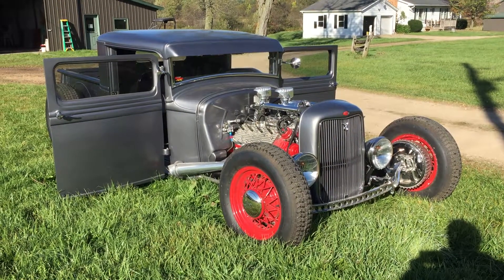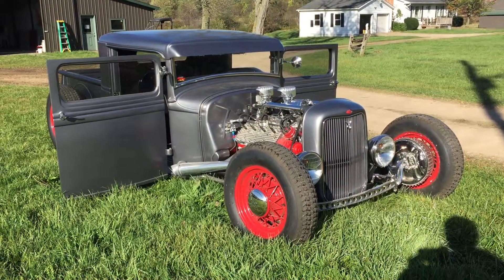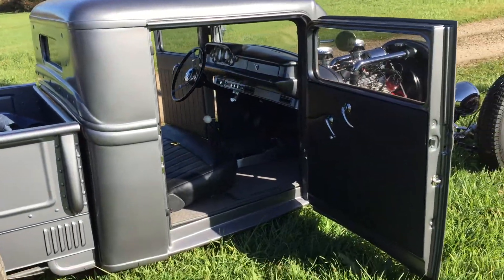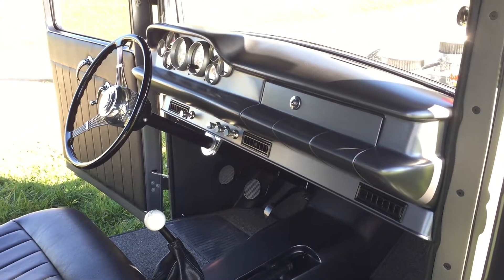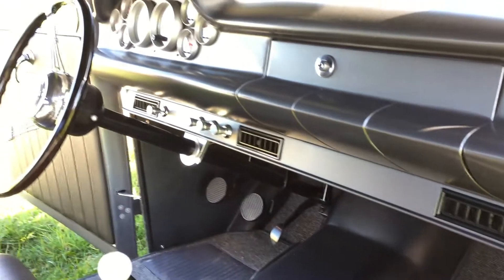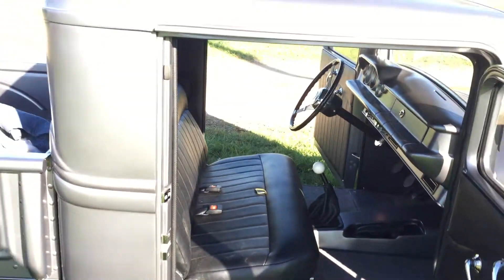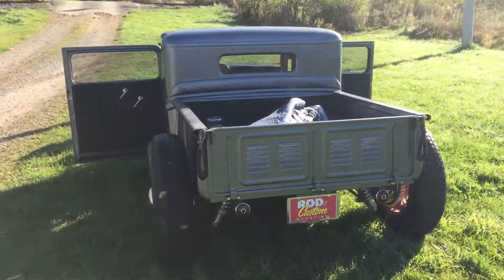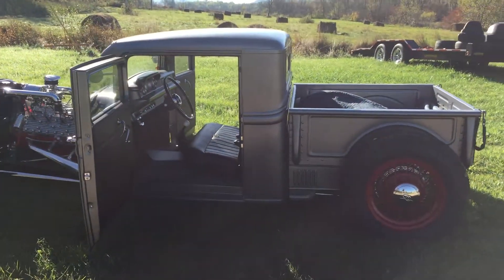1934 Pickup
Finally got her out for some fresh air